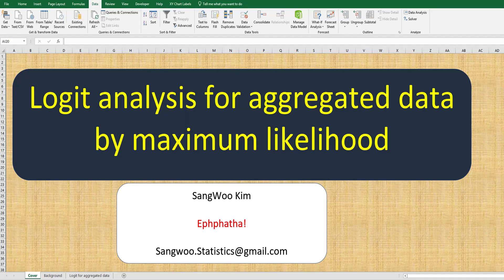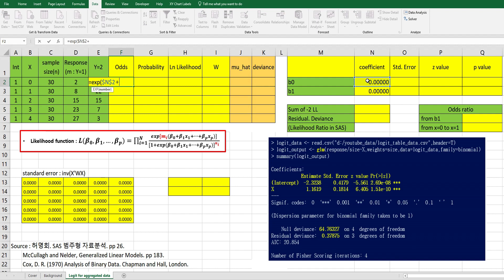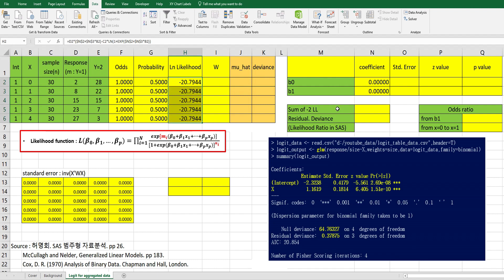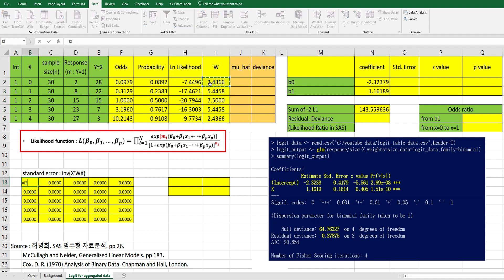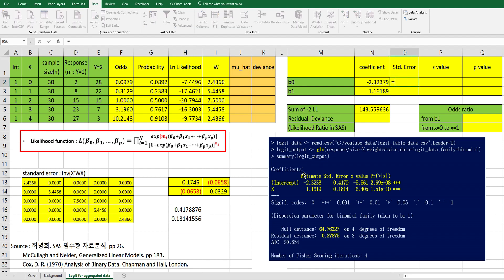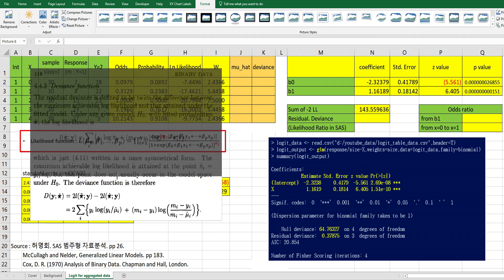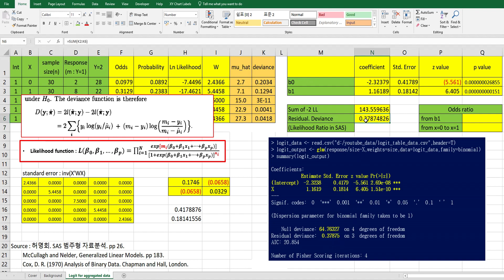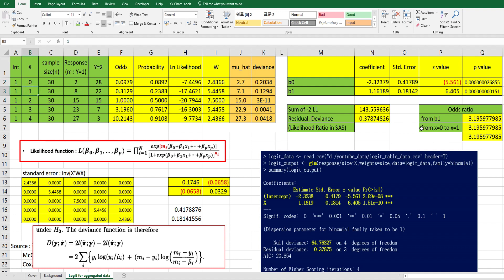351 Logit analysis for aggregated data by Maximum Likelihood Method in Excel and R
Logit analysis can be applied to aggregated data as a contingency table format. This video shows you how to estimate parameters for logit analysis by maximum likelihood method.